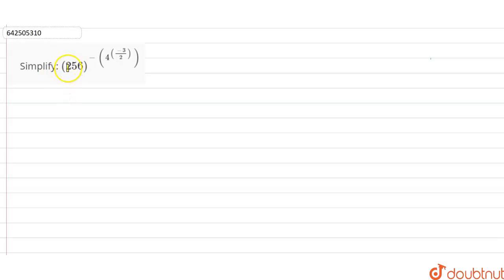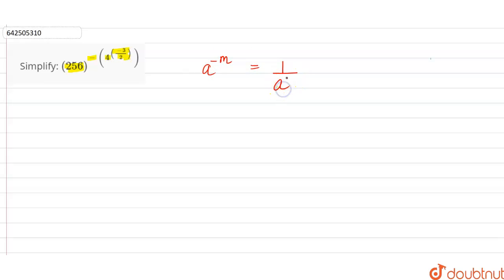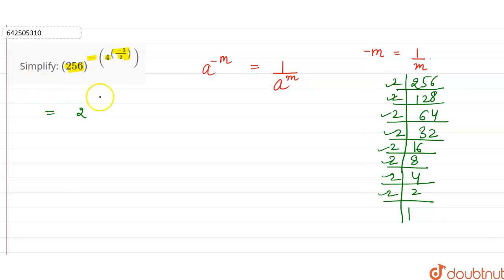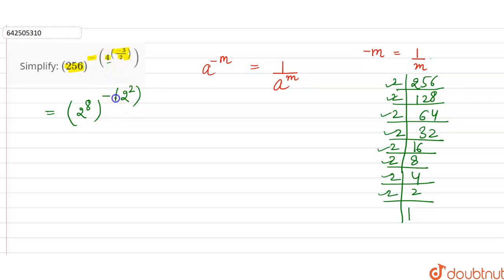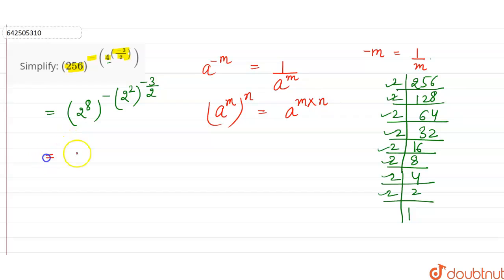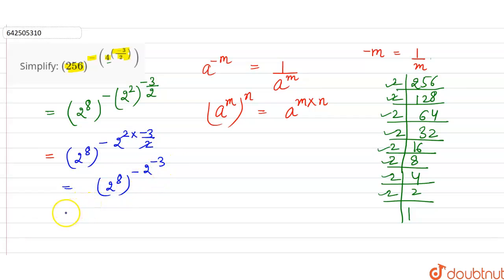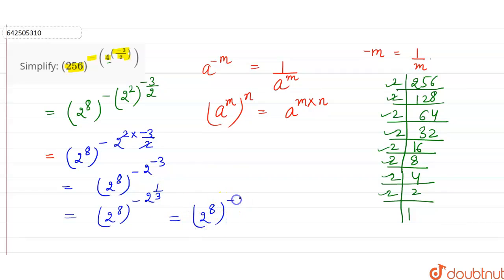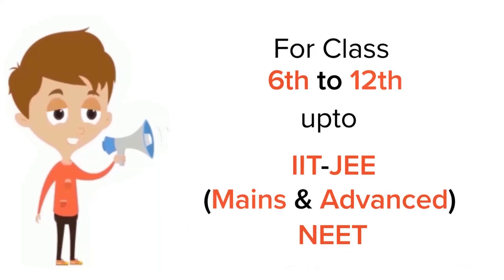Simplify: \n(256)^-(4^(((-3)/2))) | 9 | NUMBER SYSTEMS | MATHS | NCERT EXEMPLAR ENGLISH | Doubtn...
Simplify: \n(256)^-(4^(((-3)/2)))
Class: 9
Subject: MATHS
Chapter: NUMBER SYSTEMS
Board:CBSE

👉 Have Any Query? Ask Us.